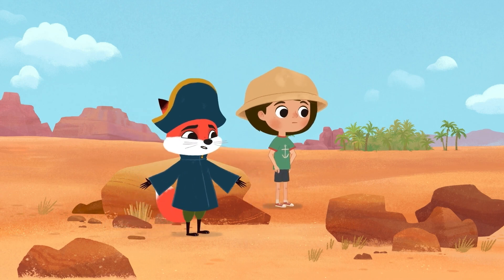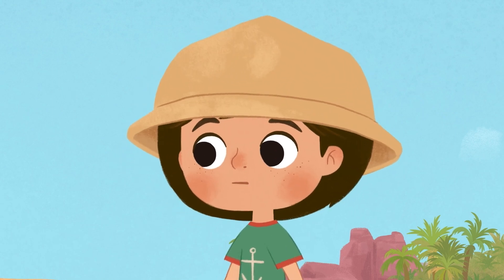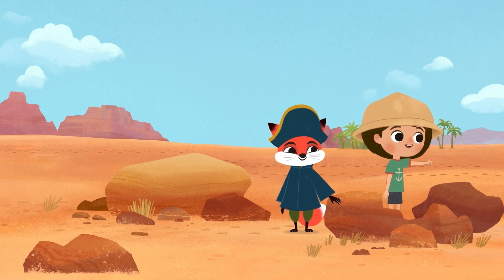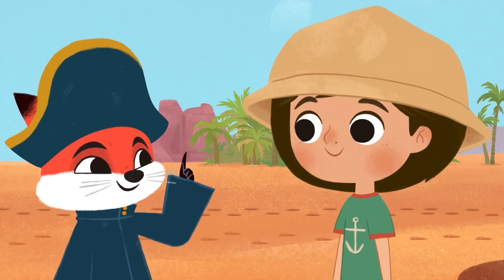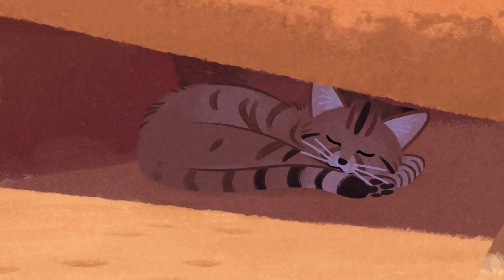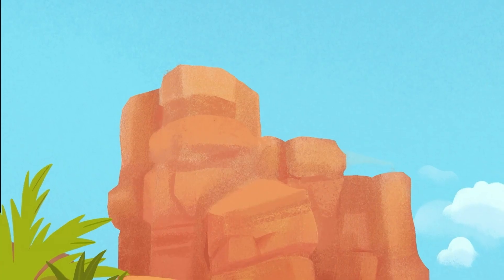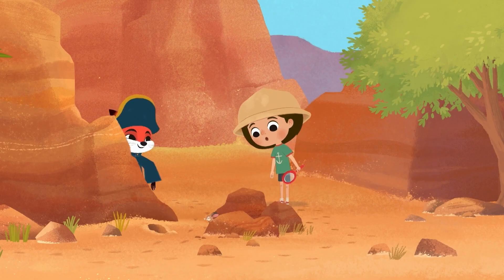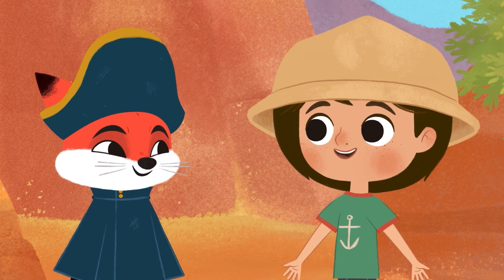🏜️🐱 How Do Animals Cope in this Summer Heat?! 🔍☀️ | Sullivan Sails | RTÉjr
Sullivan and Benjamin play desert detectives and aim to find out how animals can live in such hot temperatures. 🔍🏜️🌵☀️